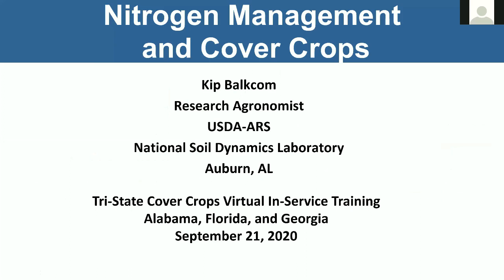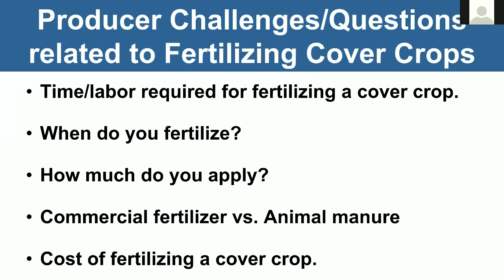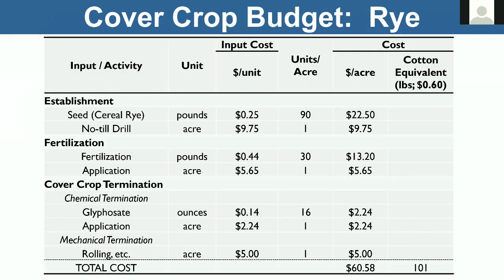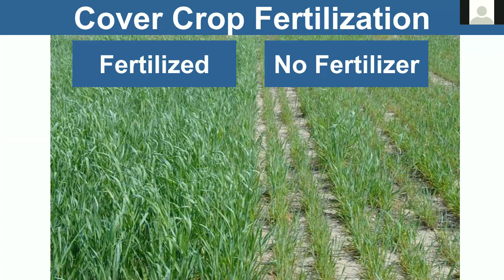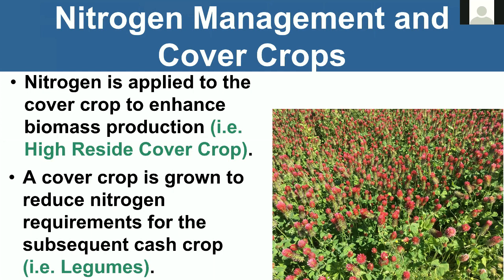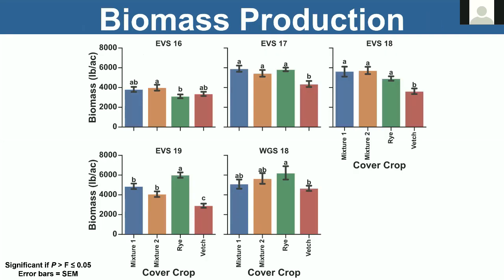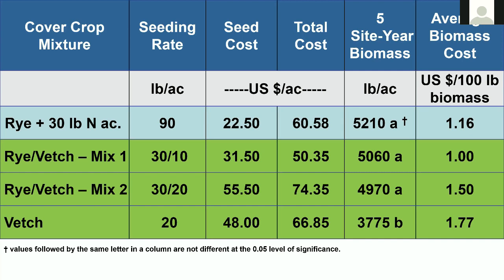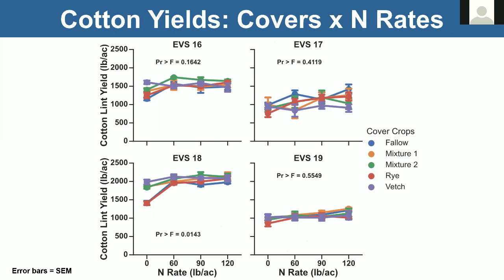Nitrogen Management and Cover Crops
Kip Balkcom, USDA/ARS, talks about nitrogen management and cover crops in the Southeastern United States